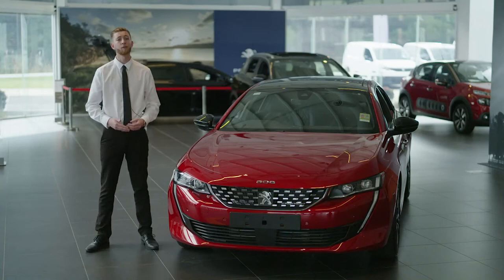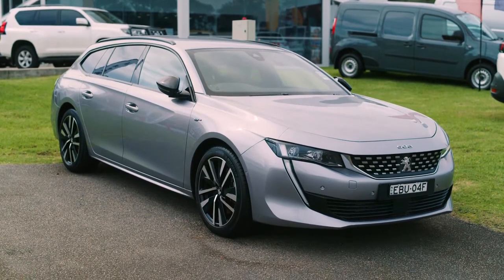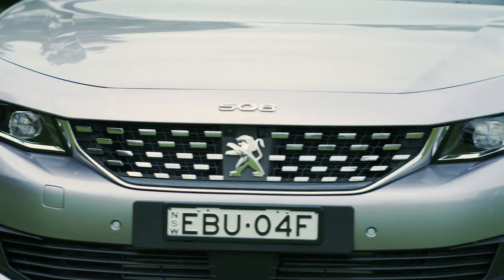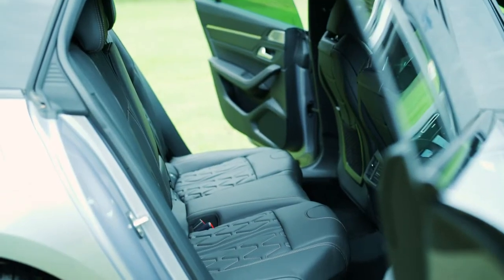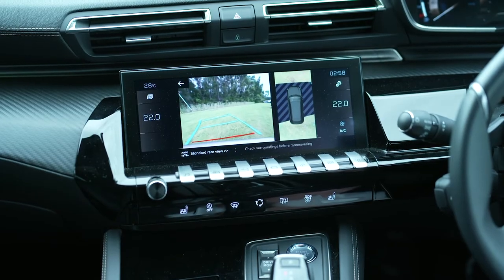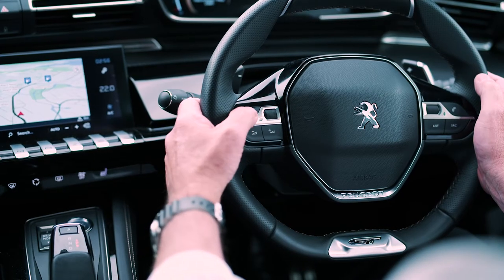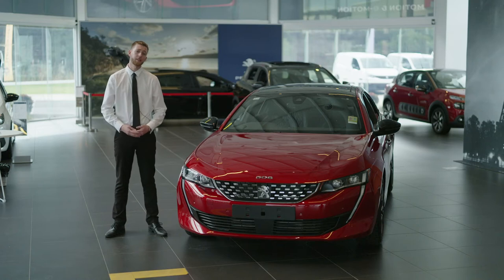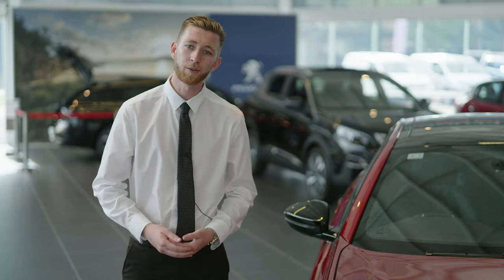2020 Peugeot 508 Australian Review Brian Hilton Peugeot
Thanks for joining us for our Peugeot 508 overview as Riley explains some key points on this amazing new release!